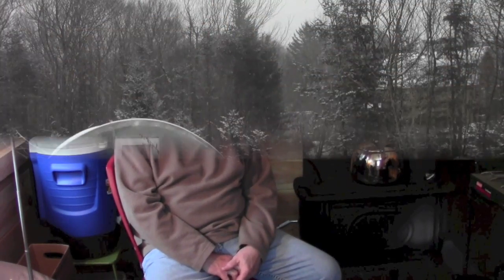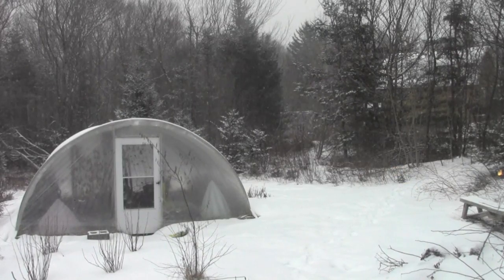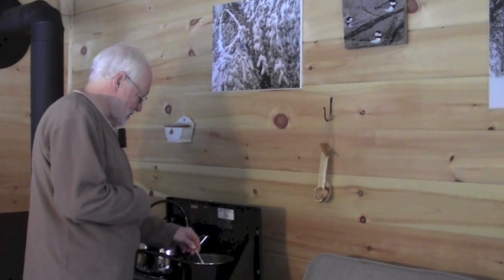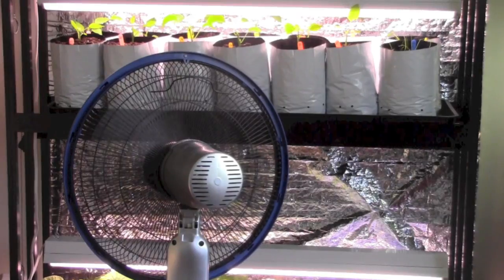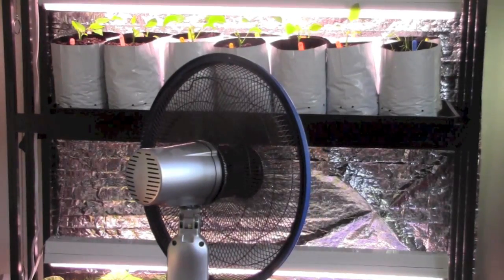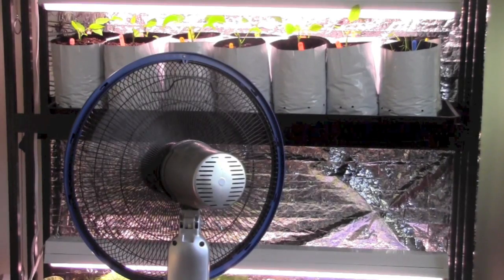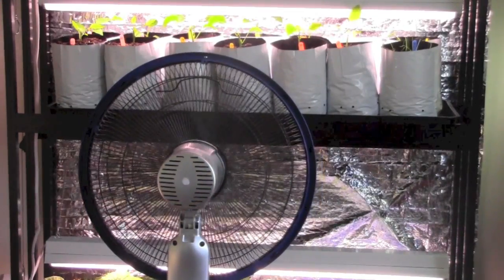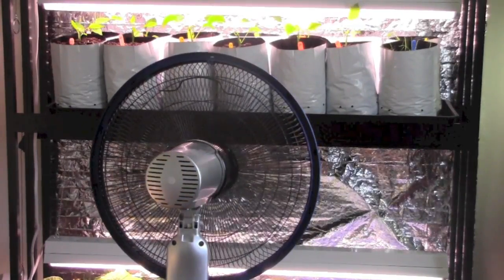At the Cabin - In the Grow Room - Baked Donuts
A snowy day in the cabin enjoying the wood fire, reading and watching some birds. A look at how  the pruned pepper plants and goji seedlings are doing and something new to me I've been baking donuts so I make a dozen Buttermilk Donuts with coconut glaze.